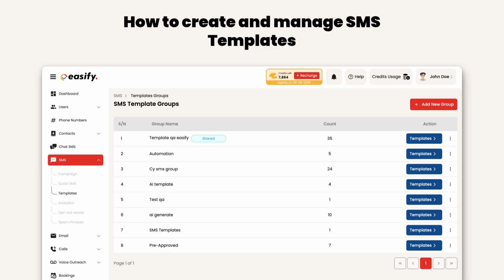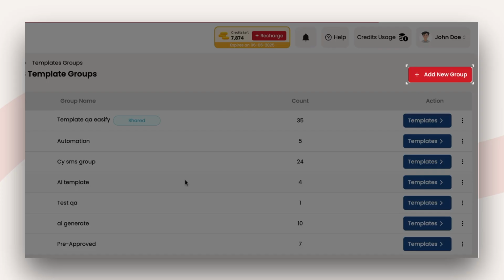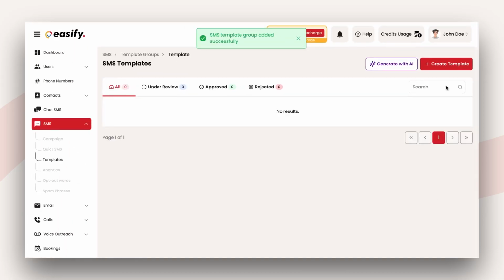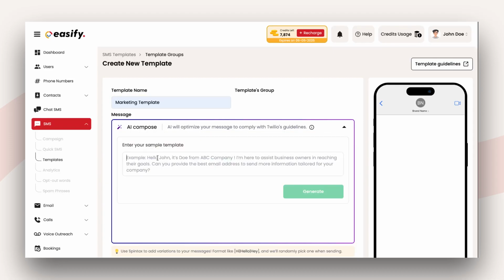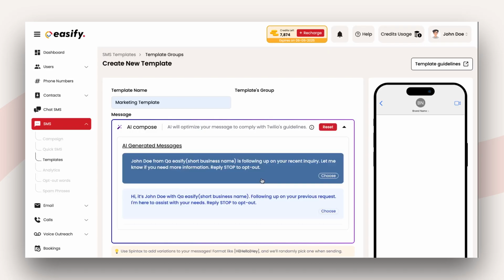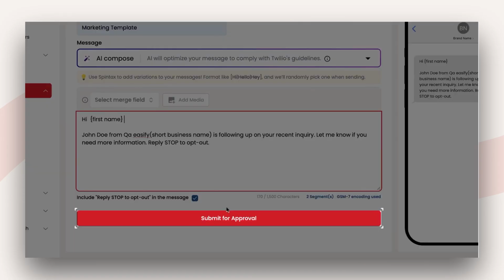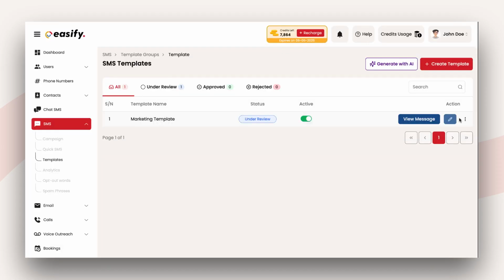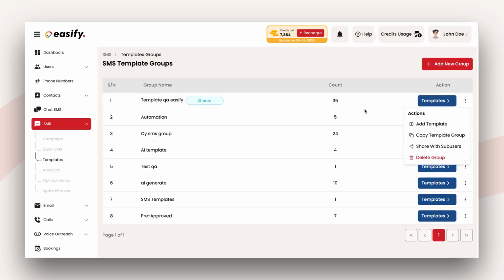How to create and manage SMS Templates | Easify Marketing | Tutorial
This tutorial will show you how to create and manage SMS templates within Easify Marketing. You’ll learn how to set up new template groups, generate SMS messages using AI, customize content with merge fields, and submit templates for approval. We’ll also guide you through managing existing templates and organizing your template groups efficiently. Easify makes it easy to streamline your SMS communication with reusable, professional messaging.